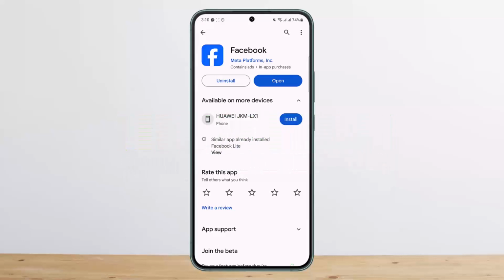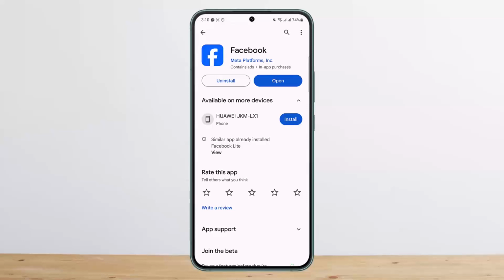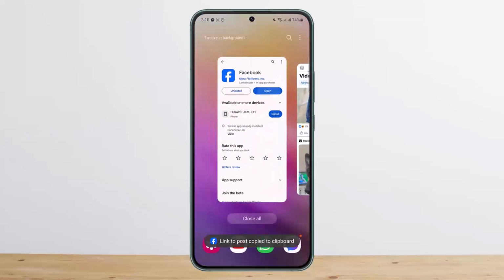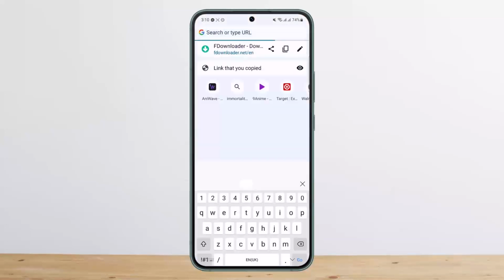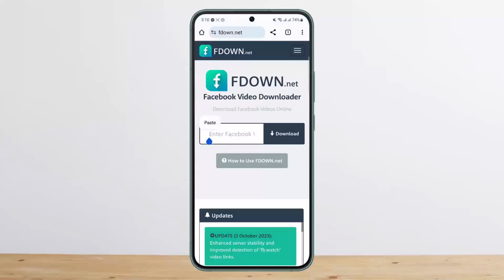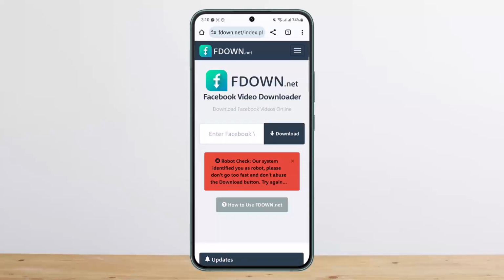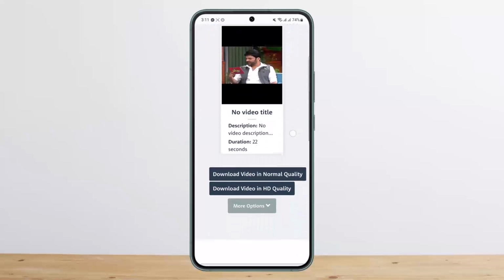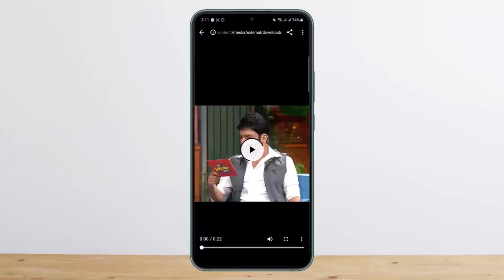How To Download A Facebook Video - Possible?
In this tutorial video, I will simply show you how to download  a Facebook Video. So just make sure to watch this video till the end.

~ Video Chapters:
0:00 Introduction
0:15 Download Facebook Video
1:23 Outro